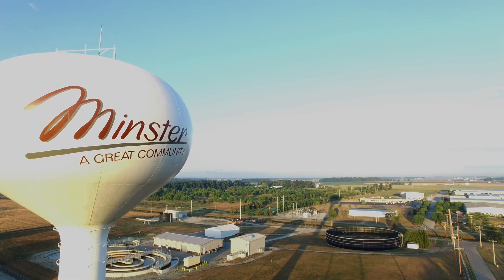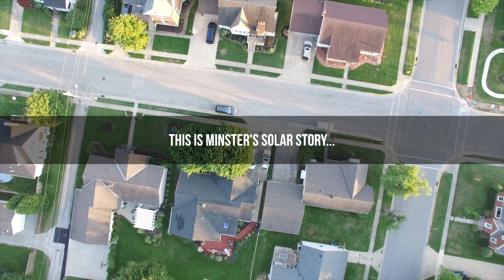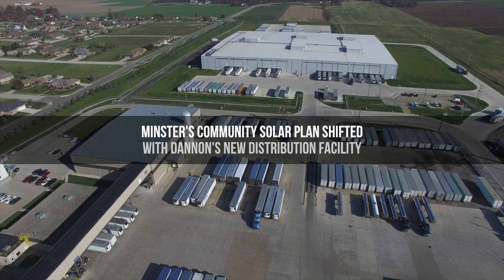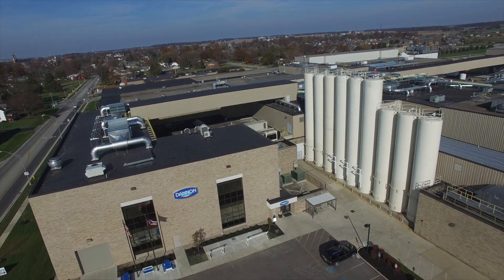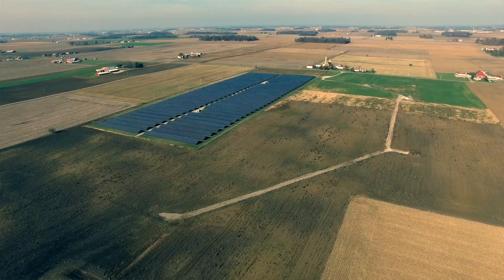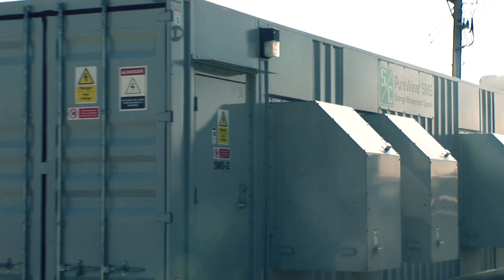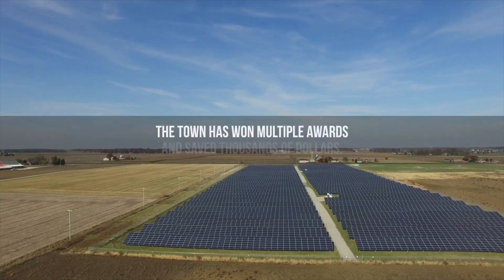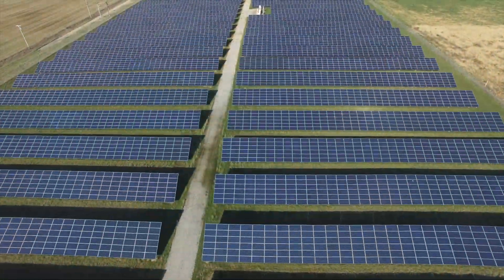The Village of Minster: Solar+storage and beyond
The rural Village of Minster, Ohio uses solar plus storage to keep its economy thriving -- and bring clean energy to the largest Dannon yogurt factory in North America.